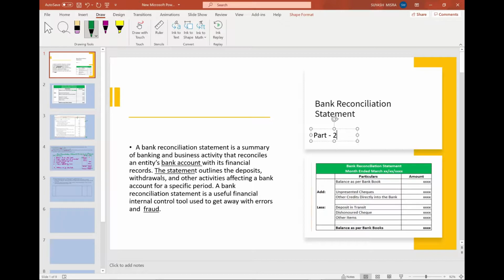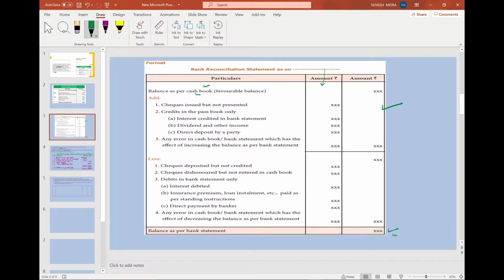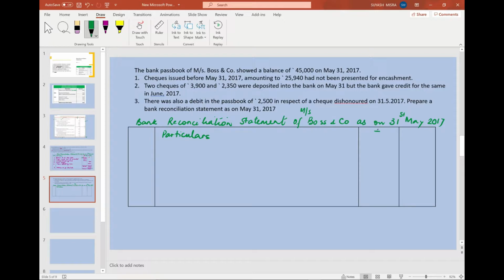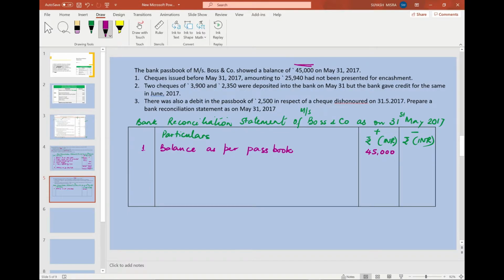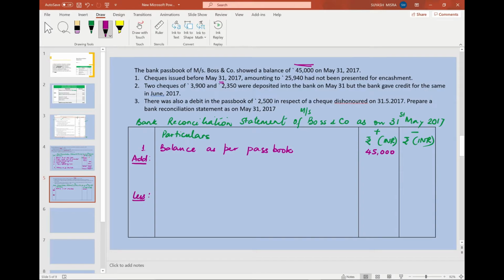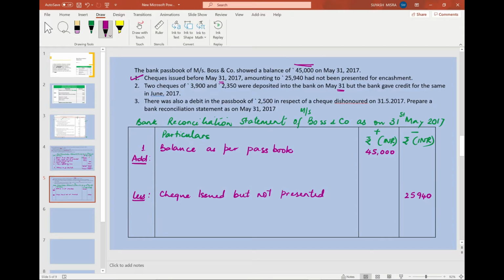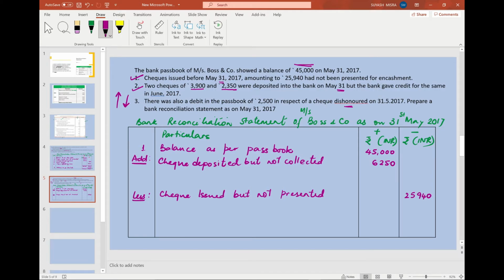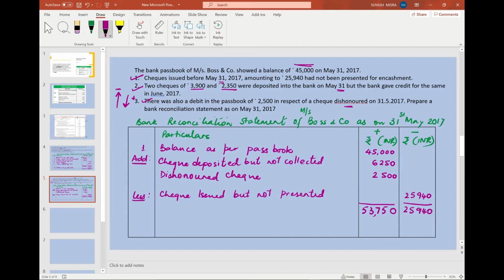Bank Reconciliation Statement (PART 2)